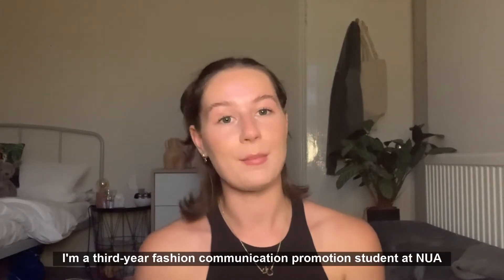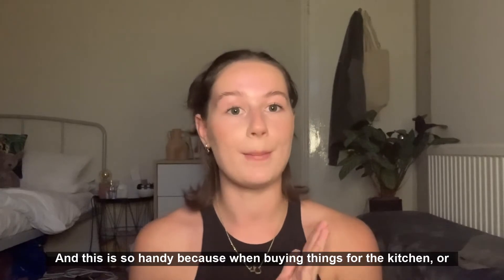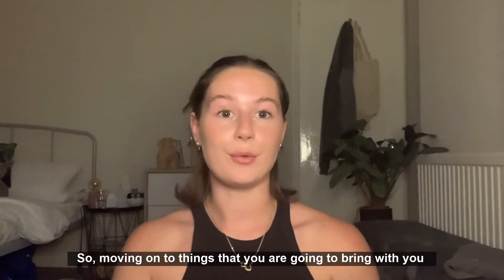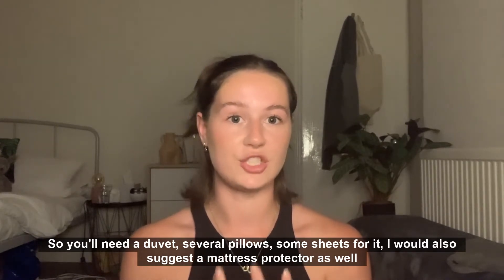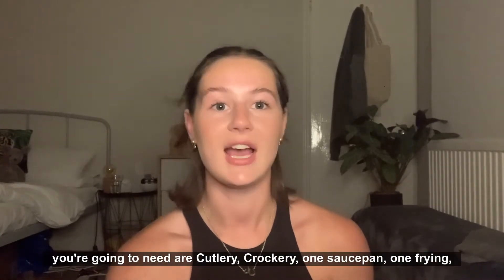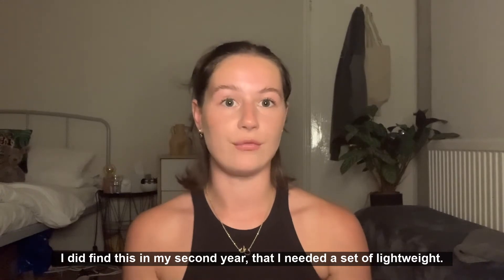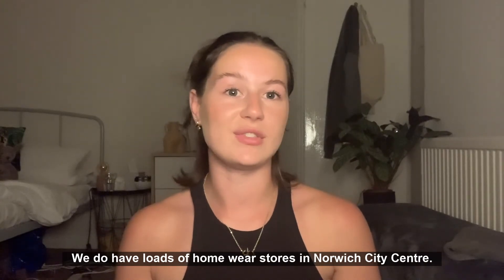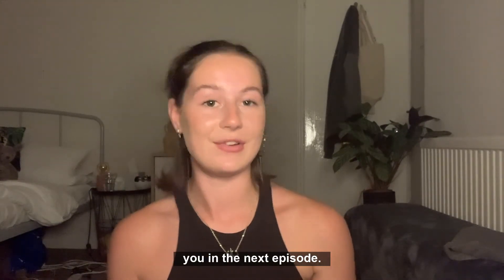What to bring to uni & what to buy when you get here | StudentLife | Norwich University of the Arts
In this StudentLifeHacks vlog, third-year BA (Hons) Fashion Communication and Promotion student Kerenza, takes you through what you should and shouldn't bring to university, and what to buy when you arrive.

0:00 Meet Kerenza
0:32 Find out what's in your accommodation
1:39 Speak to the University
2:25 What to bring with you, and what not to bring
4:26 What to buy when you arrive in Norwich
7:02 Homeware shops in Norwich
7:46 Get in touch with your questions

You can find out more about our student accommodation on our